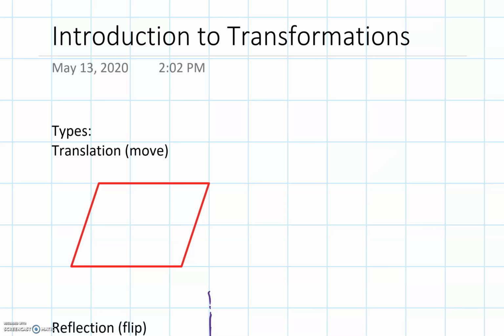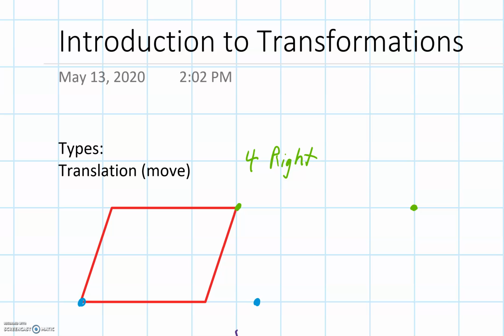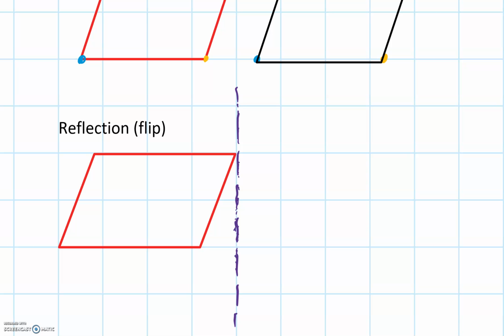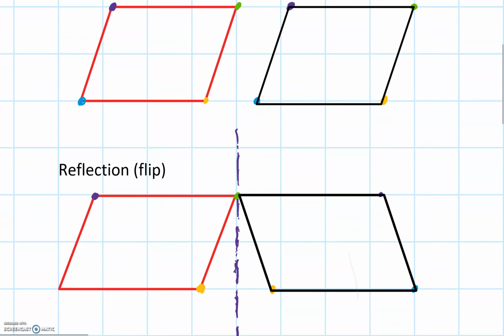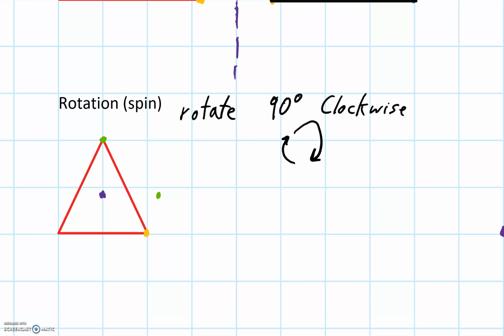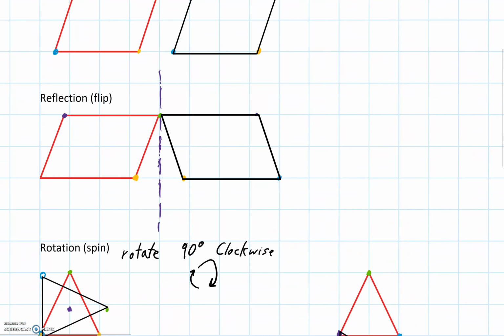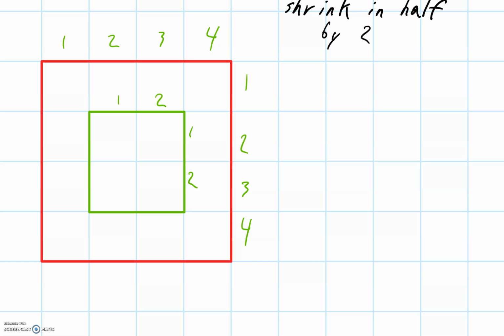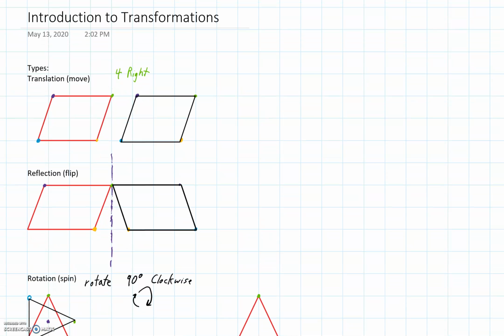Introduction to Transformations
This video is meant to help my students understand the basics about transformations as we start the Unit.